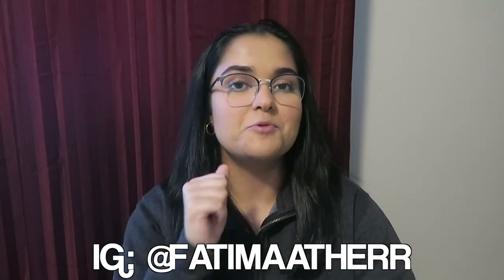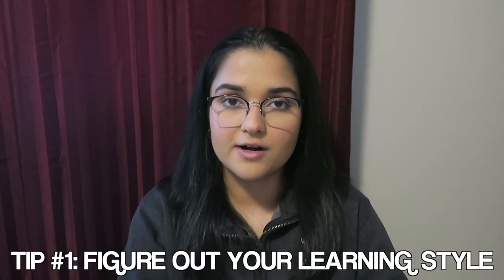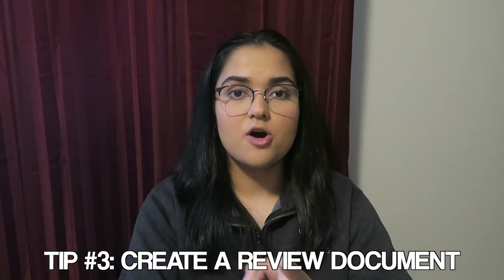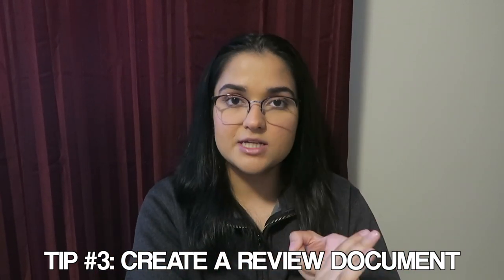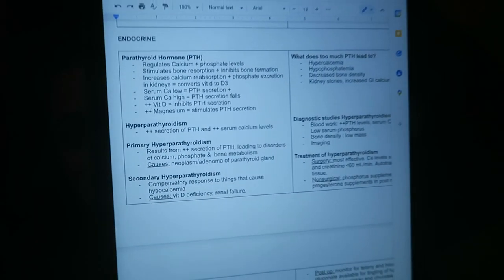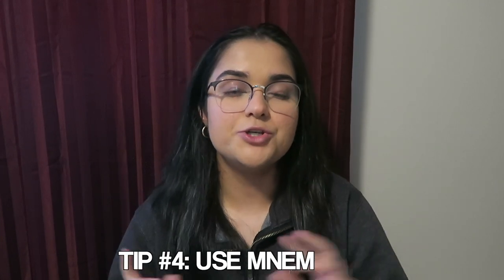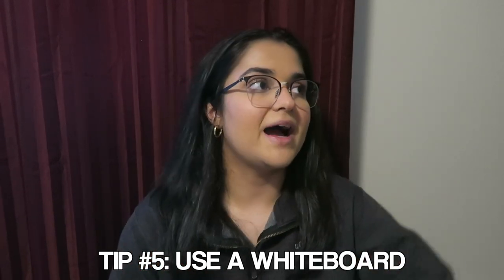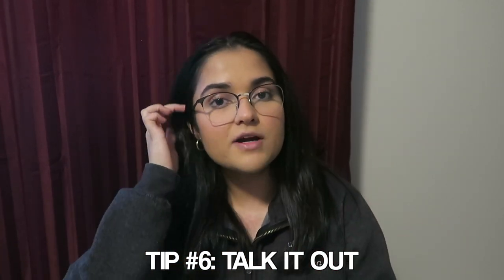How To Get an A in Medsurg | Nursing School Study Tips | 2022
HOW TO: Get an A in Medical surgical (medsurg nursing) in nursing school! This is a course that is intense, but I figured these 9 tips helped me out a TON and I hope they help you too!

MEDSURG NOTES CHART I MENTIONED

FAQ:
film with: iPhone 8 / canon g7x / canon ELPH 360HS
edit with: Final Cut Pro X /iMovie
age: 21
from: ottawa, canada

THIS VIDEO CONTAINS: How to get an A in medsurg, how to get an a in medical surgical nursing, how to get an a in medsurg nursing school, how to study for medsurg, clinicals nursing school, first day of medsurg clinical nursing school,  medical surgical nursing, nursing school vlog 2022, psychiatry rotation vlog, psychiatry clinical, psych clinical vlog, psychiatric nursing, supplies you actually need for nursing school, supplies you need for nursing school, nursing school supplies haul, nursing school supply haul, nursing school essentials, nursing school must haves, nursing student essentials, essentials for nursing students, huge nursing school haul, what every incoming nursing student should know, what nursing school freshman should know, what i wish i knew before i went to nursing school, what i wish i knew before nursing school, what i wish i knew before starting nursing school, what i wish i knew before college, freshman advice for nursing students, nursing students advice, nursing students tips for success, what's in my clinical bag, what's in my hospital clinical bag, clinical essentials for nursing students, clinical bag, nursing school clinical bag, whats in my clinical nursing bag, clinical day in the life, day in the life clinical, nursing clinical vlog, clinical day in the life vlog, first day of nursing school clinical 2022, first day of nursing school clinical, first day of nursing clinicals 2022, first day of nursing clinical, first day of clinical vlog, nursing school clinical vlog, hospital clinical vlog, first day at the hospital, nursing clinical, nursing school study tips, uni study tips, college study tips, study tips no one tells you, how to get A in nursing school, week in the life of a nursing student, back to school 2022, back to campus, first time on campus, nursing school daily vlog, week in the life, week in my life of nursing school, online lab nursing school, nursing school lab, nursing school lab vlog, nursing school studying vlog, day in the life of a nursing student, how to study in nursing school, nursing school, nursing school study tips, study with me nursing school, online college vlog, first week at uottawa, nursing school, nursing, nursing school update, nursing school vlog, nursing student vlog, nursing school, nursing student, vlog, bscn student, bsn student, nursing school clinical, nursing school lab, nursing school burnout, nursing student vlogger, nursing student youtuber, uottawa nursing, university of ottawa, uottawa vlog, rn student, journey to rn, life update, college update, college vlog, college vlogger, lifestyle, student nurse

3.51